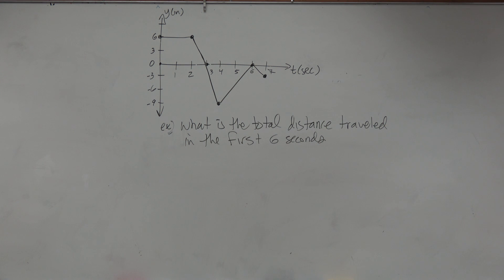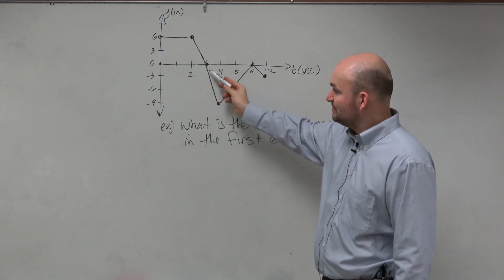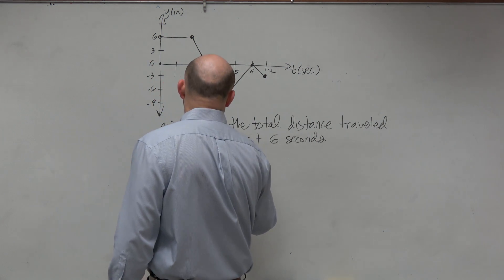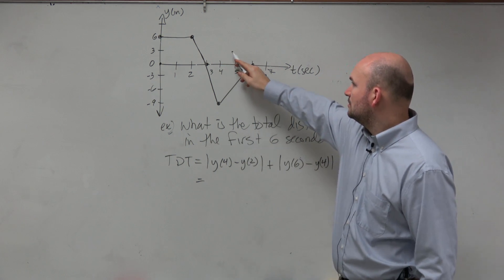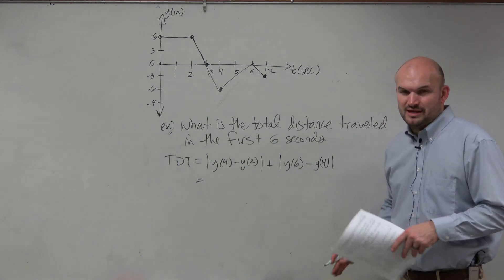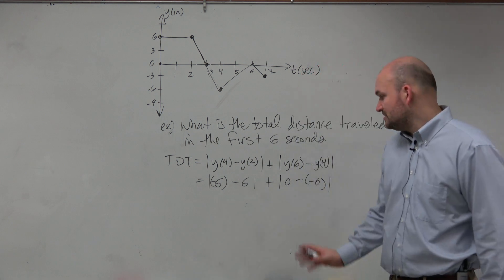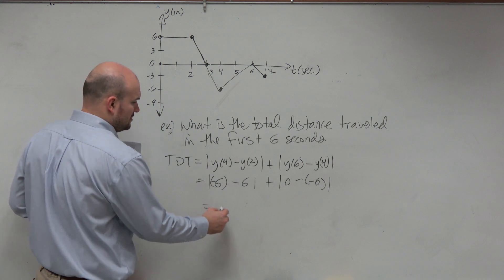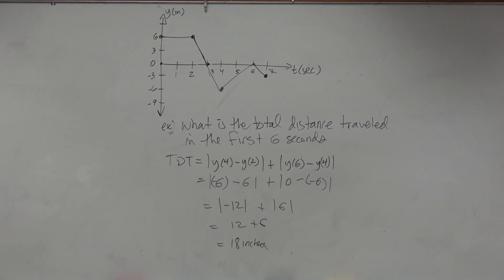Learn how to find the total distance traveled from a position graph